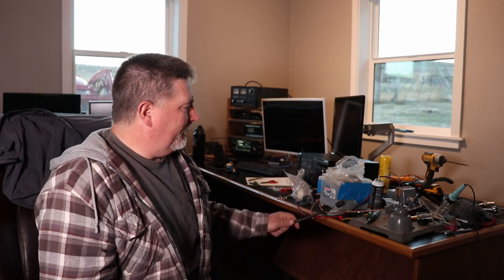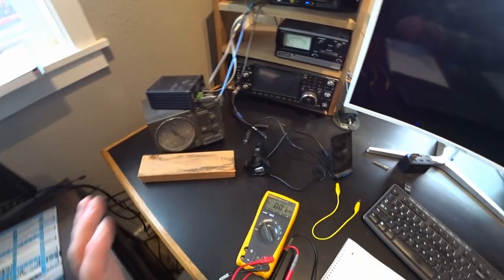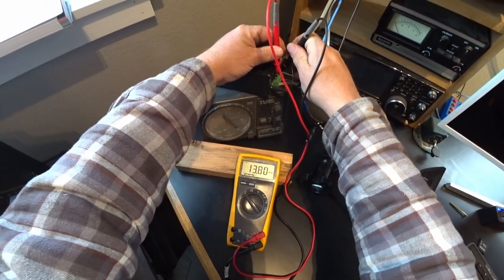In the home stretch, troubleshooting antenna issues.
This video ran a little longer than expected but wanted to cover the basics of trouble shooting for those who have not had much experience with it.